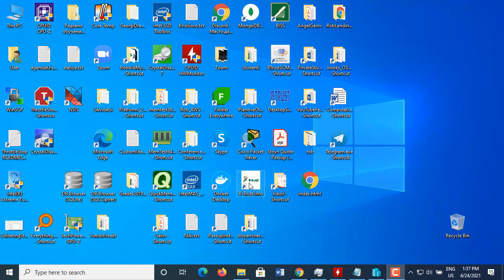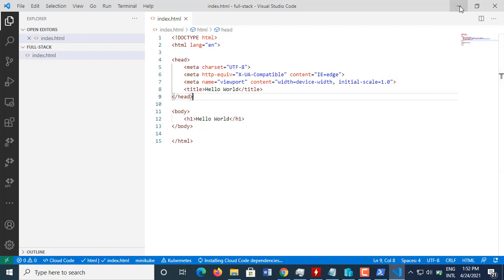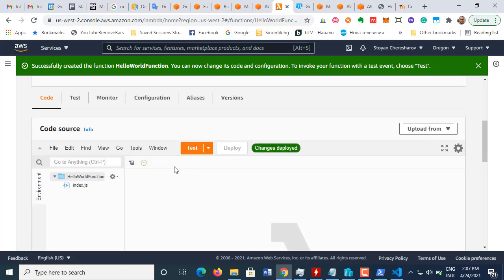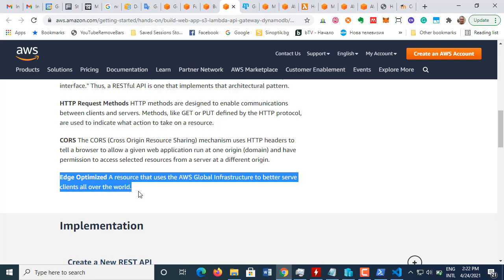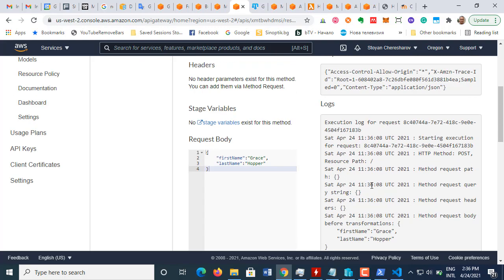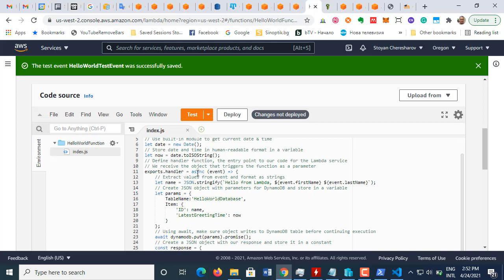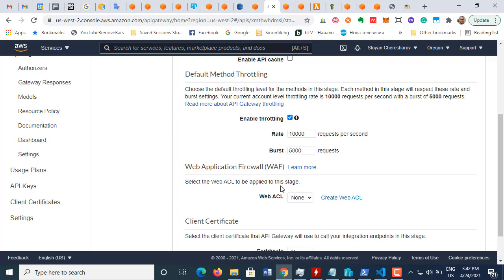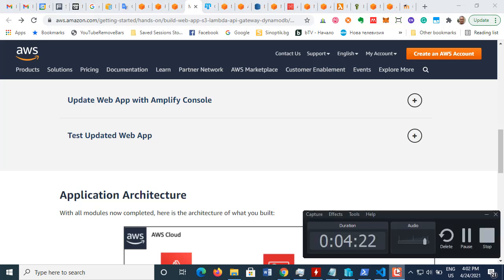Lection 90, AWS Full-Stack